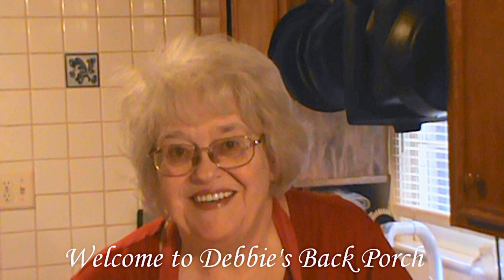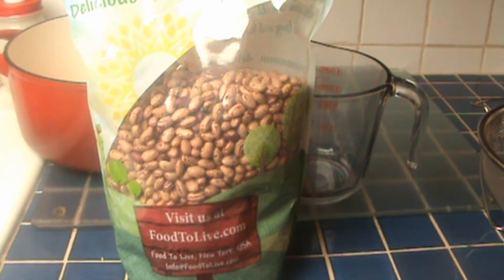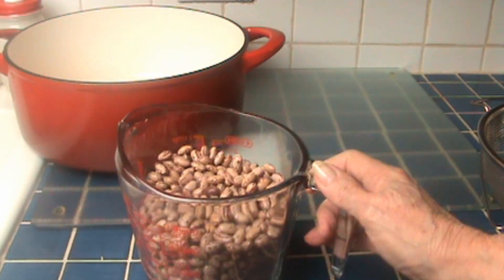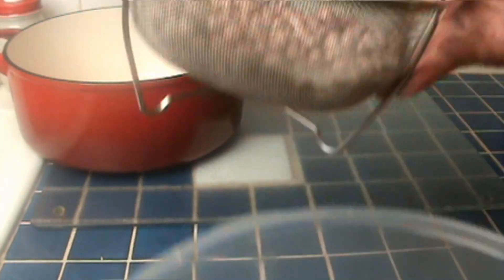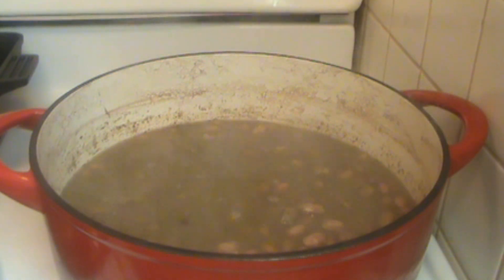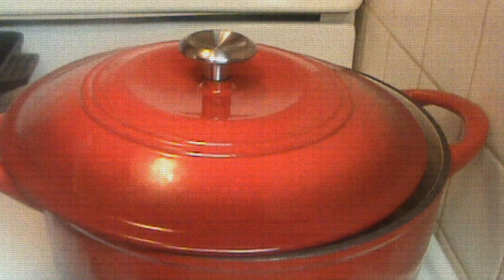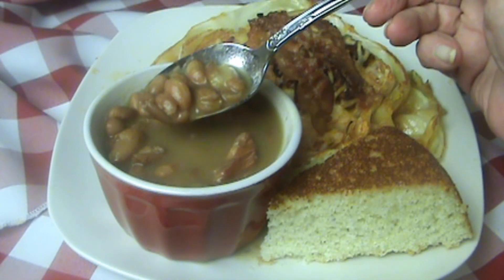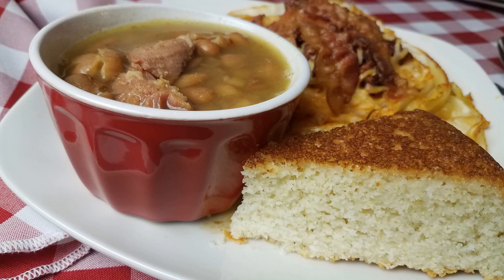Ham Beans: Taming the Musical Fruit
Steps to Eliminate Bean Distress

Pick over the beans carefully, discarding any debris or shriveled beans.

Rinse beans thoroughly in running water.

Soak in water overnight in water three times the amount of beans.  12 hours is best.

Rinse again, discarding the soak water.  Cover in cold water by an inch.
Bring to a boil and skim the foam.

After a 2 hour cook, add salt and either turmeric or ginger and ham hock or another seasoning meat, if desired.

Cook another 2 hours at least.

Add beans into your diet slowly in small amounts.

Cover beans